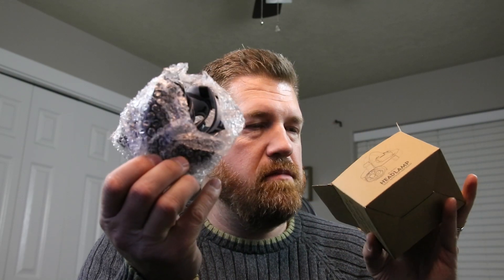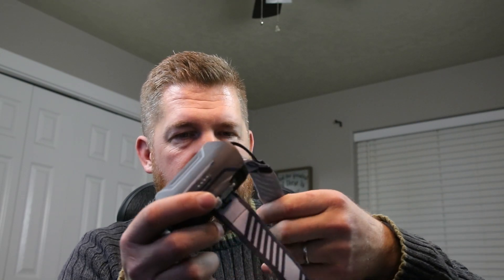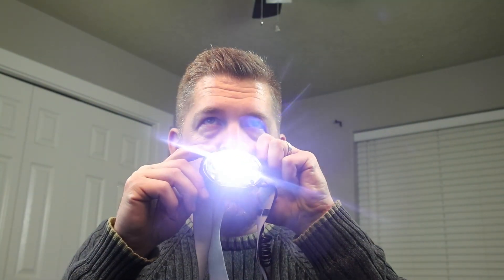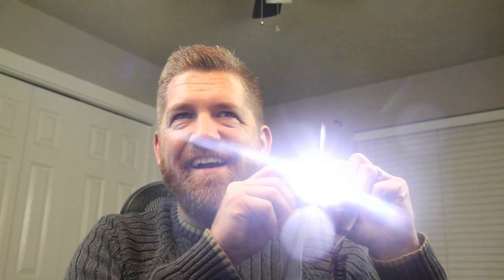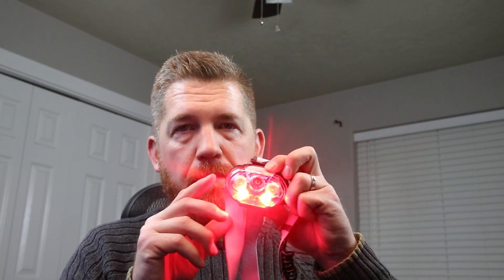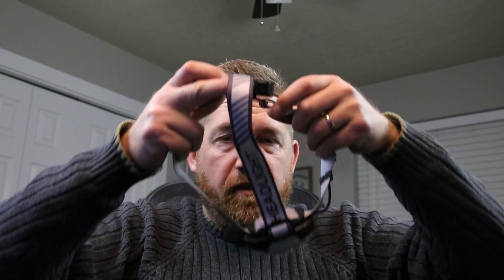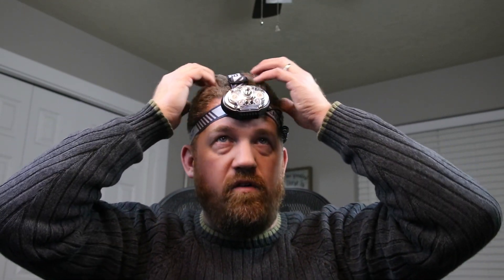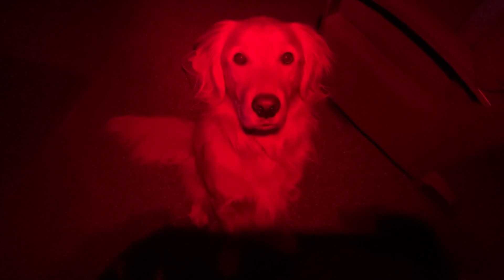MIOISY Rechargeable Headlamp Review